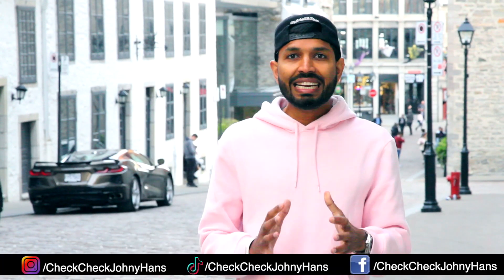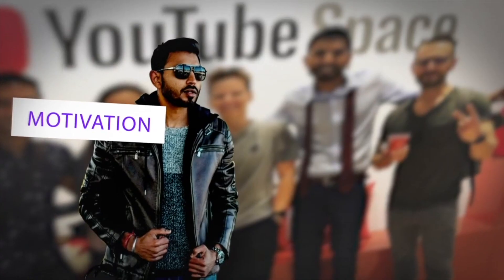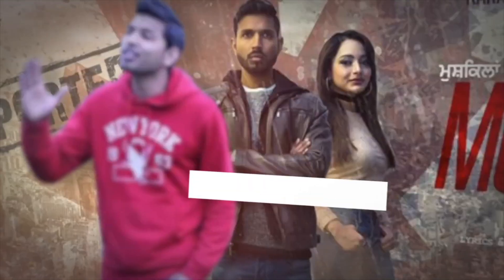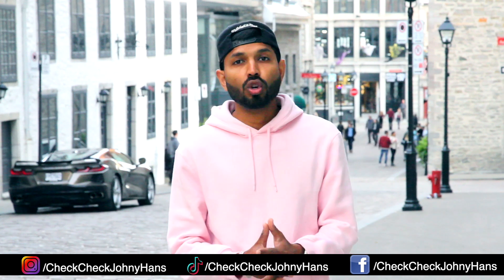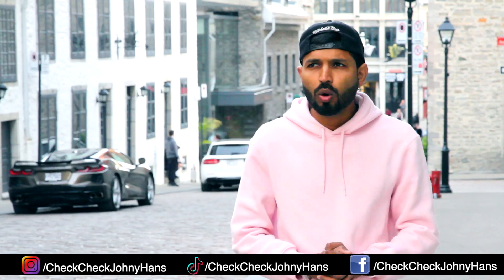Reasons why Canada Student Visa is Getting Refused | Don't Miss It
Reasons why Canada Student Visa is Getting Refused | Don't Miss It . This video will give your idea and some hacks to take right steps while applying for Canada Student Visa or Canadian Study Permit . Why a lot of students are getting their visas rejected while applying for study permit in Canada .

Don't Miss
High Paying Jobs
Students in Montreal,Canada
For Study Permit
Work Permit
PR
Quebec Students
Cheap and Best
Courses to Study and Immigration
Immigration Canada 2020
Cheapest Courses
Cheap Programs in Canada
Declared
56000 Student Visa Approval
Approval in 2020
Borders Closed Students have to wait
Lasalle College Montreal
Study Abroad
Immigration Rules Changed in Canada
Cegep Marie Victorian Montreal
CAQ | PEQ | Update 2020
Good News
MCIT COllege Montreak
Montreal College of IT
Canada Immigration 2020
How to return 2000 $
Rules Changed
Study Permit , Work Permit , PR on Border
2000$ back to Canada Government
How to apply 2000$ Justin Trudeau
Coronavirus Crises 2020
2000 $ International Students
CERB and Employment Insurance
CERB VS Employment Insurance
Good News for International students
No money for Students

Rules changed in Canada
Canada Immigration Coron Virus
CDI College Montreal
Opening Borders
For Students and Family members
Check Check Johny Hans
Montreal Canada
Canada Truck Driving Training
Early Childhood Education Canada
Canada College Montreal Quebec
Canada’s Decision
Justin Trudeau
Justtin Trudeau made a decision
 herzing college montreal international students in canada duolingo english test canada couple express entry
Quebec
Canada Immigration Rules
Changed
IELTS Centres Open
Book Now
 express entry 2020 canadian immigration covid new brunswick canada pr aip express entry canada 2020 canada work permit 2020 canada visa updates 2020 vfs global canada student visa
 vfs canada update canada vfs update canada study permit
 study in canada  @Check Check Johny Hans  student visa canada student life in canada